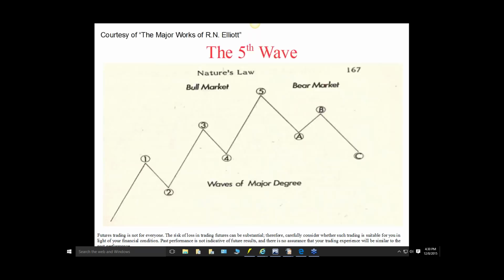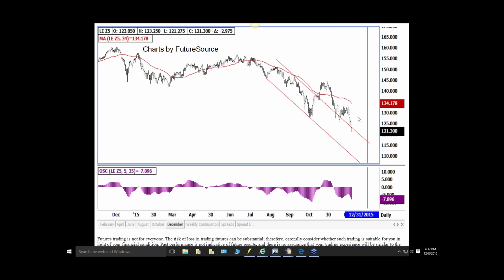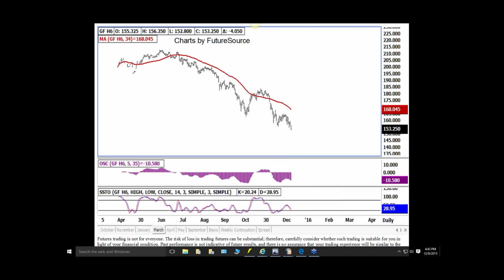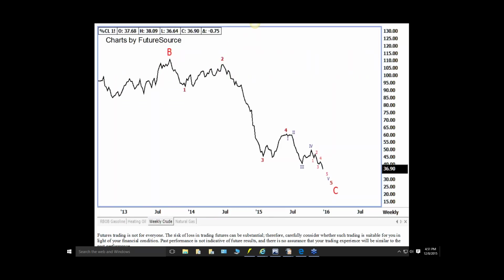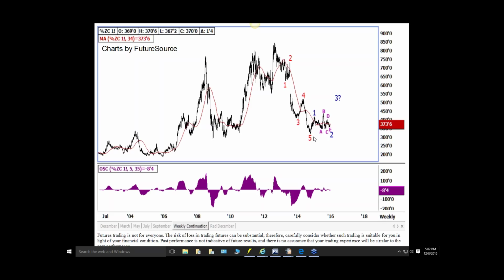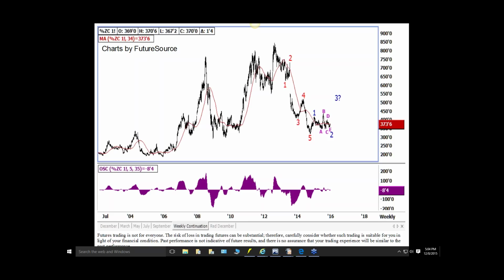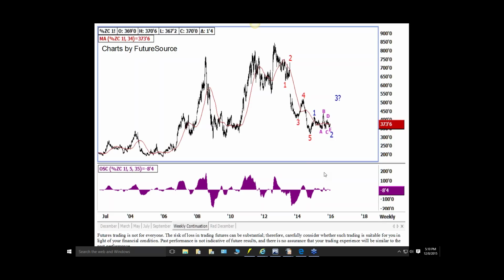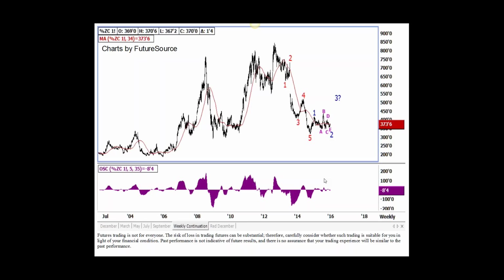Commodity Prices and The 5th Wave- 12-8-2015 Webinar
Focus on the 4 C's Cattle, Crude, Currencies, Corn. An analysis of Elliot Wave Market Theory, and what it means for producers. This webinar was produced by Chris Swift of Swift Trading Company on 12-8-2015.